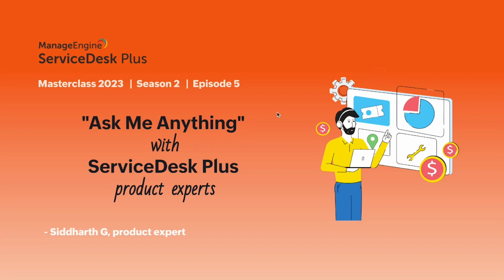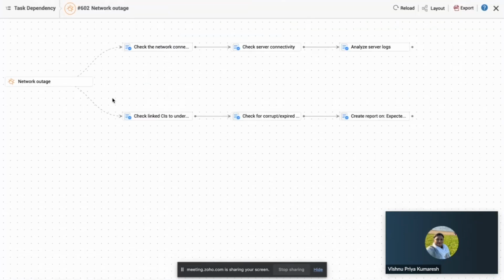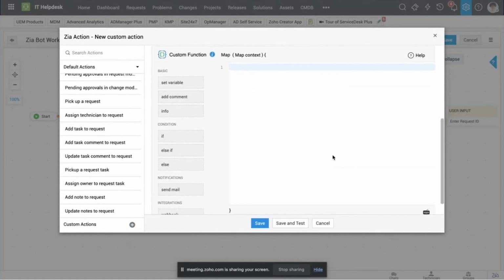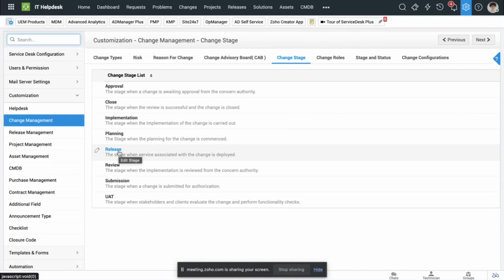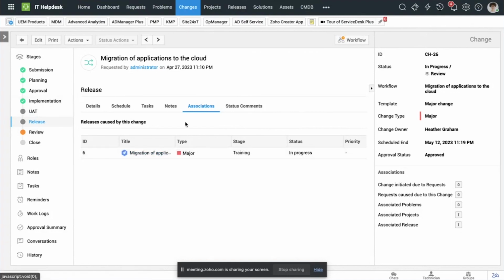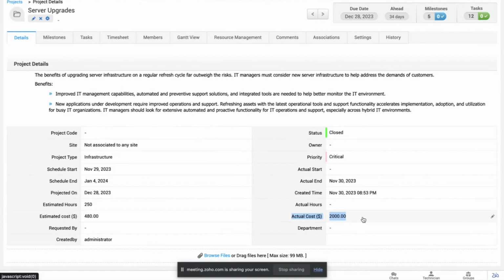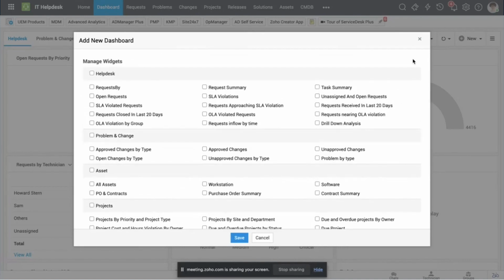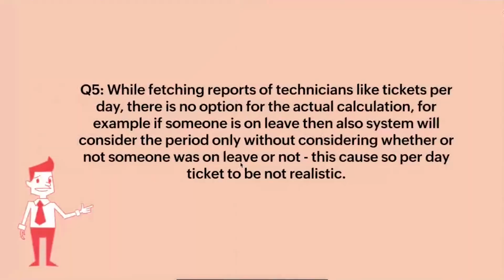S2E5: "Ask Me Anything" (AMA) session with ServiceDesk Plus product experts - Masterclass 2023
In this episode, we will discuss the latest features and enhancements released in ServiceDesk Plus followed by the AMA session with Vishnu Priya Kumaresh, global head of customer success and product support.